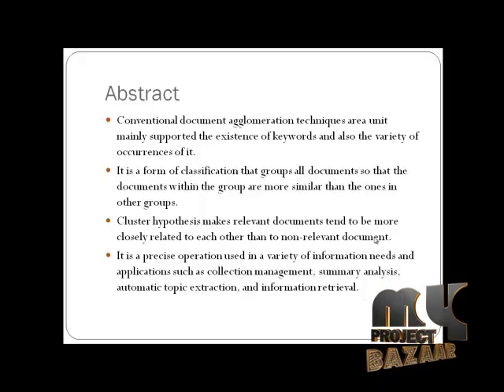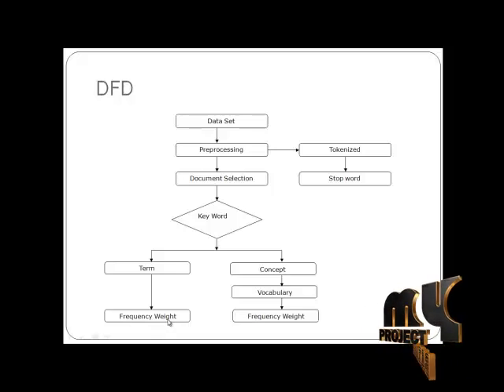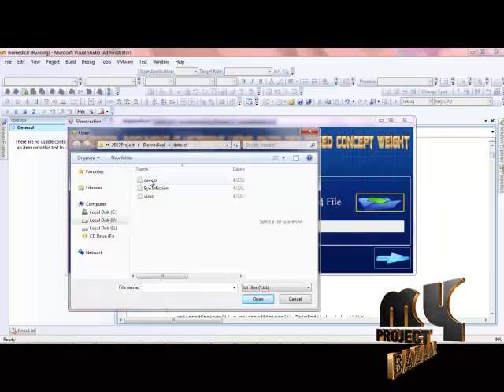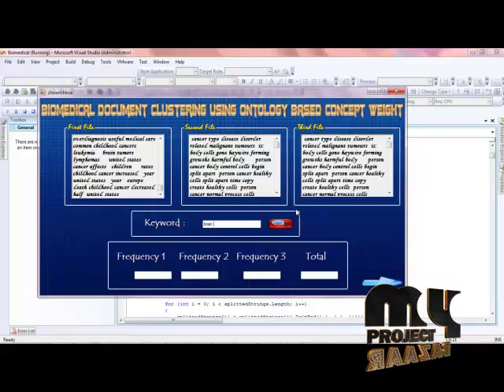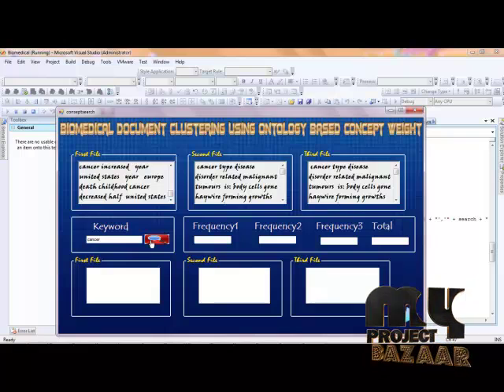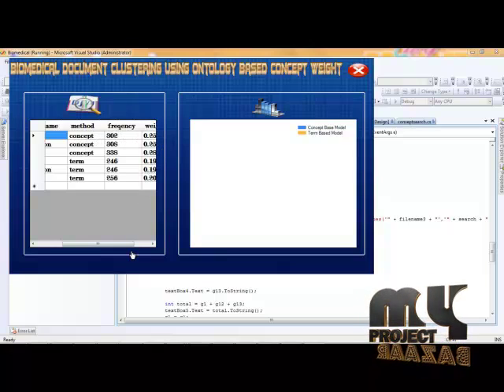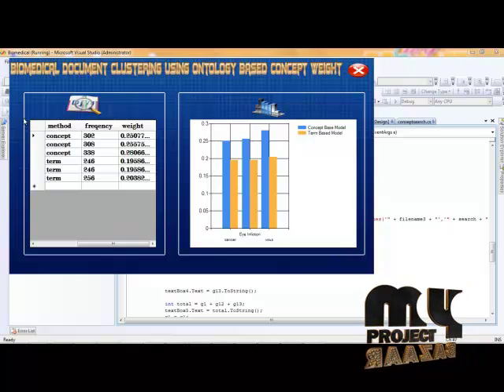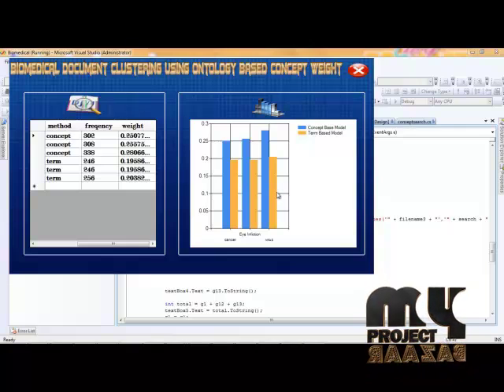Final Year Projects | Biomedical Document Clustering Using Ontology